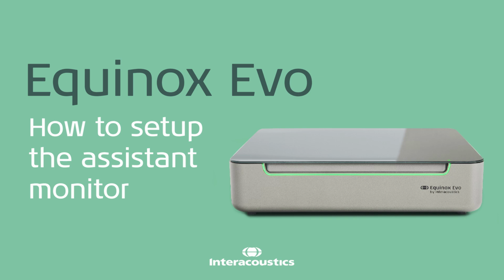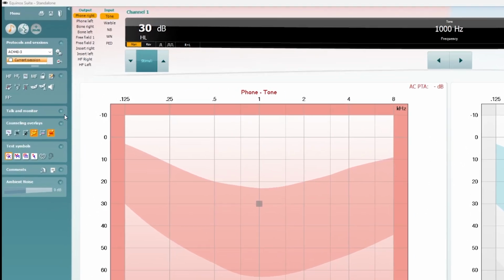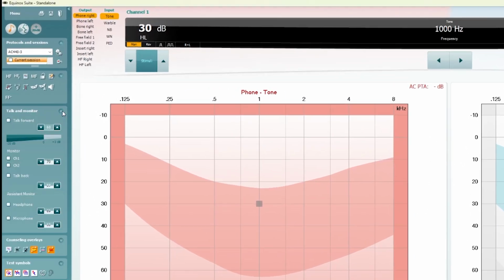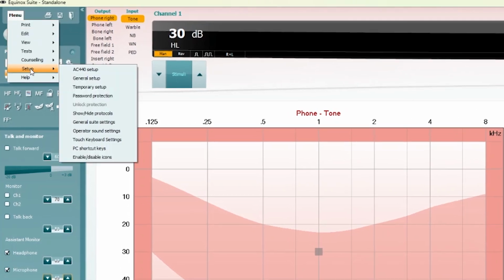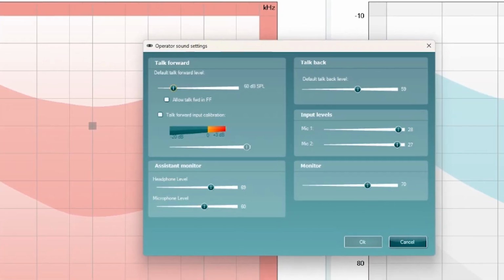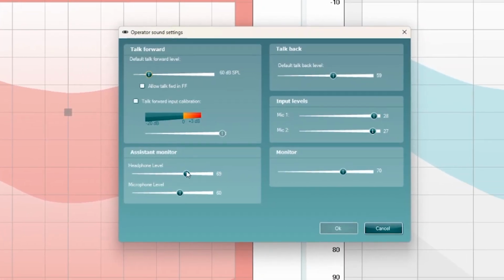Equinox Suite: How to setup the assistant monitor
How to Set Up and Use the Assistant Monitor in the Equinox Suite when using Equinox Evo and the Touch Keyboard.

This tutorial covers the setup and use of the assistant monitor in the Equinox Suite, including activating the monitor, adjusting sound levels, and customizing settings for optimal use during assessments.